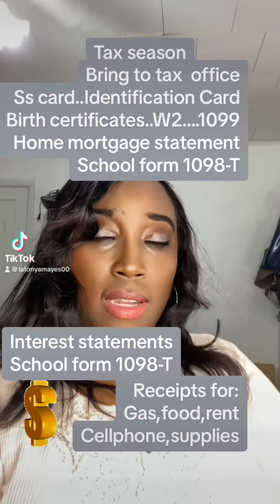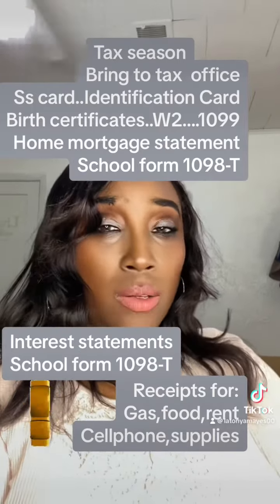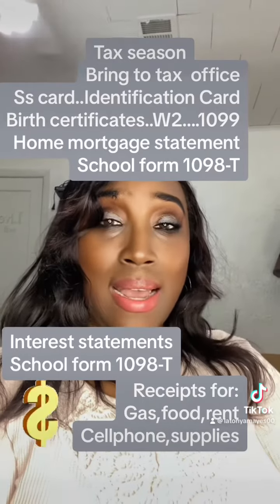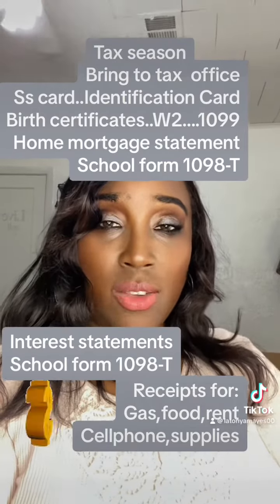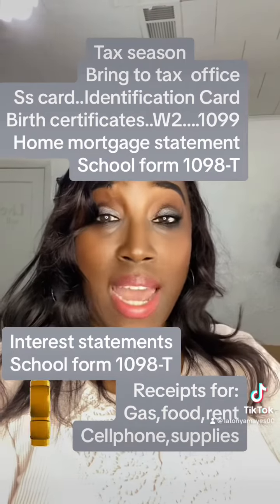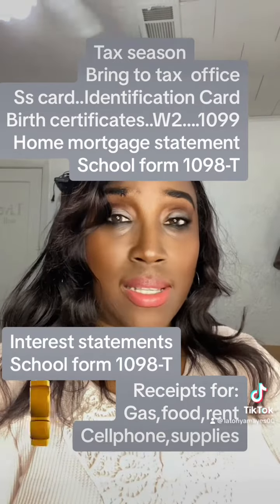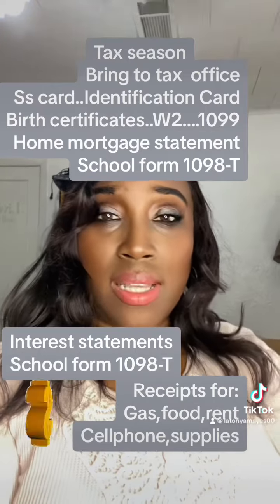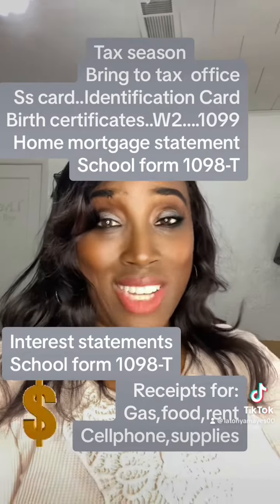Tax season 2023 / What documents do You need to take to tax office / Self Employed individuals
Bring all your documents and reciters to your tax office visit when filing your taxes